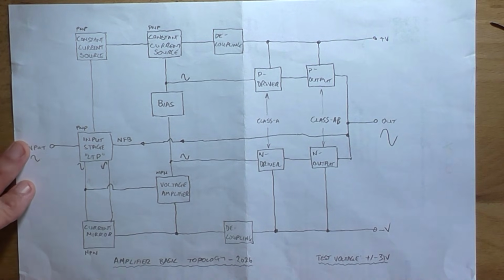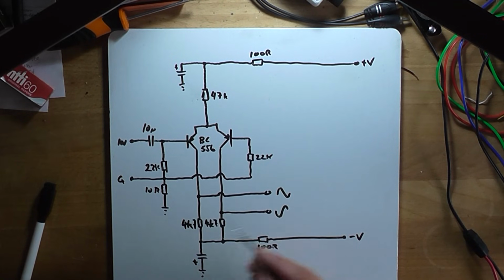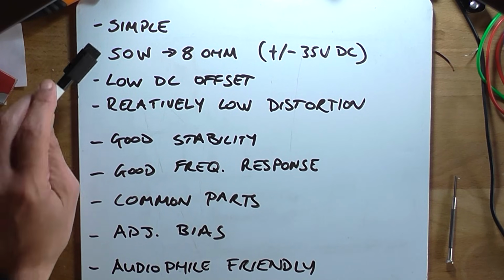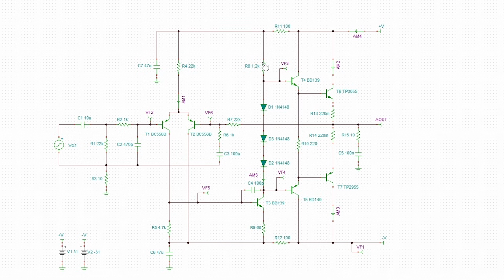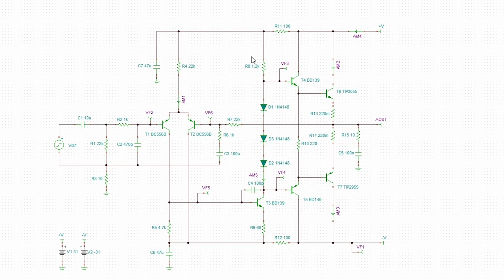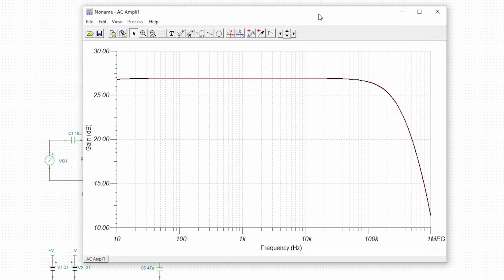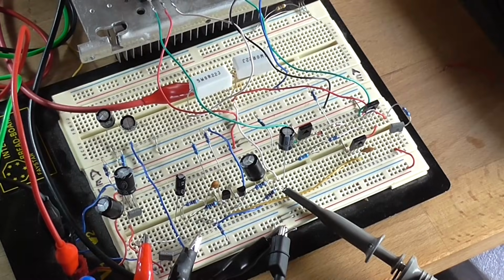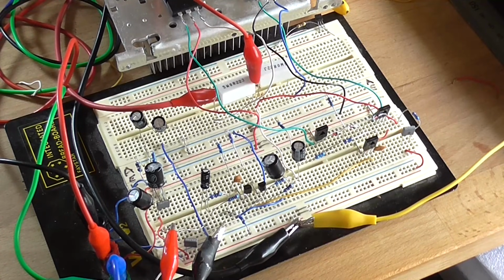Designing An Amplifier From Scratch: Pt. 1 - Basics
Welcome to the first video of the month, and of the year!

In a new series of videos I'll be producing, I'll be going through designing an audio power amplifier from start to finish explaining some of my design choices along the way.

I'll be using TINA, from Texas Instruments, which is a "spice" style simulator to aide in the design phase. You could just as easily use LTspice; I just don't like it.